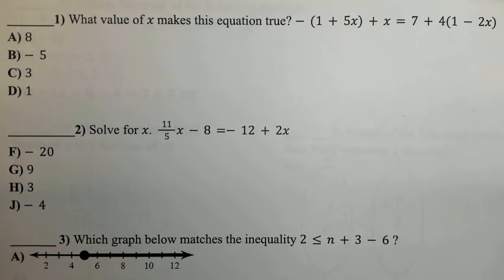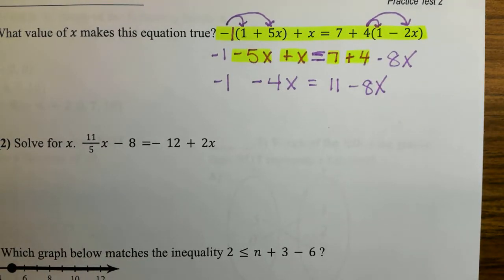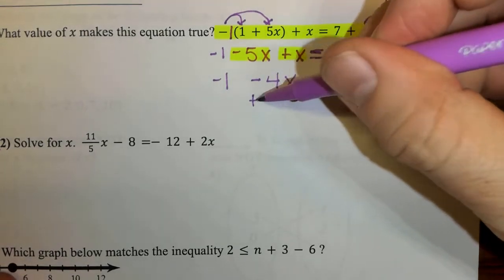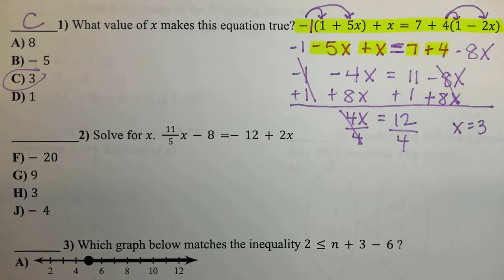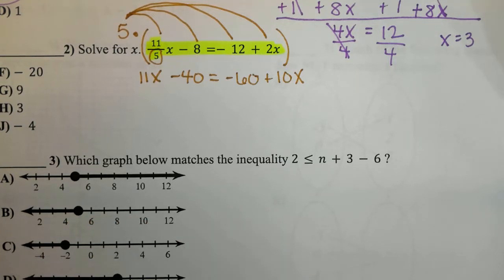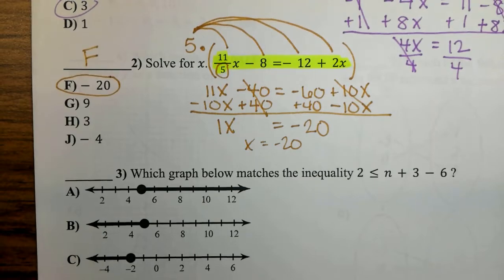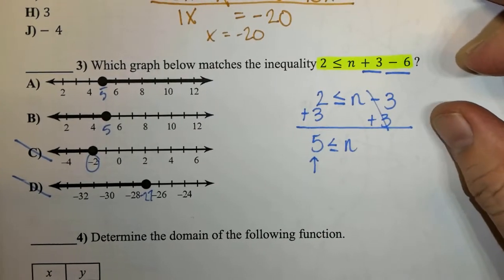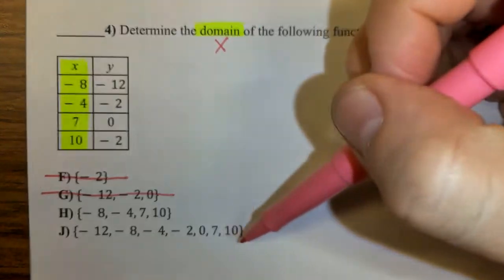Algebra 1 Unit 2A Practice Test 1-4